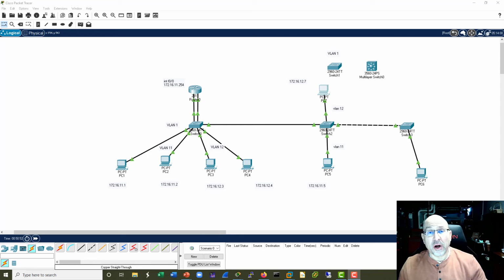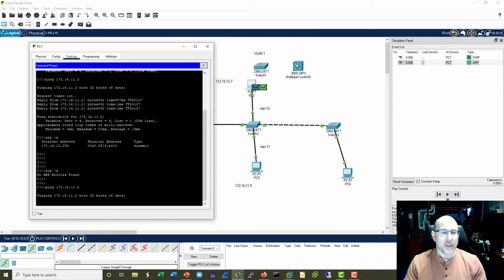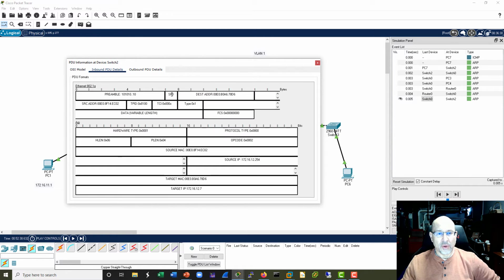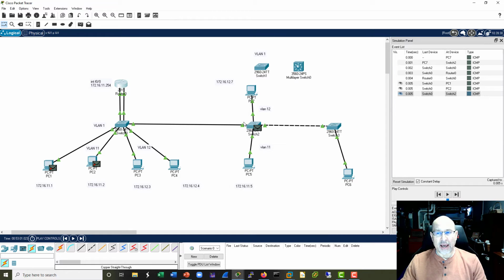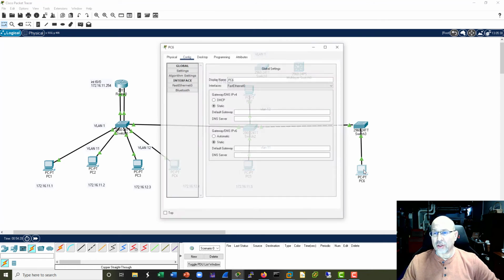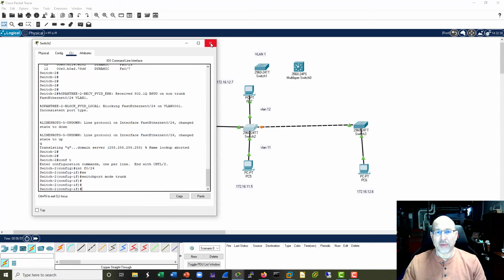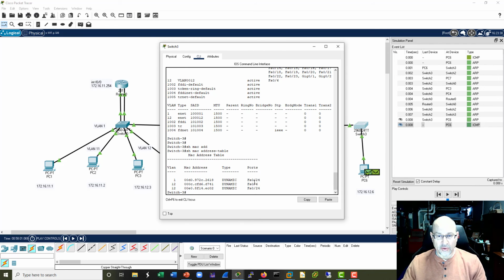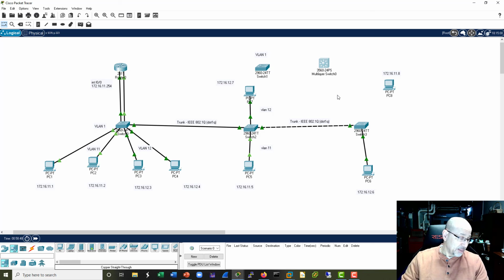VLANs, trunks, routing, pruning and tagging part 2 of 3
Part 2 of 3: In this short video series I will take you through a standard routing and switching topology to multi-layer switching with trunks and pruning. Along the way I will explain everything that is going on with Packet Tracer and the encapsulation.